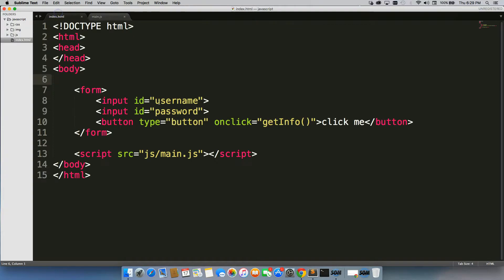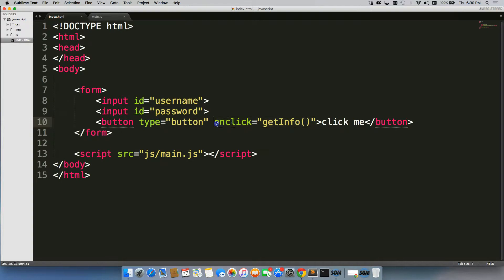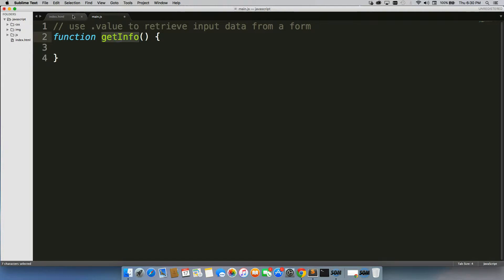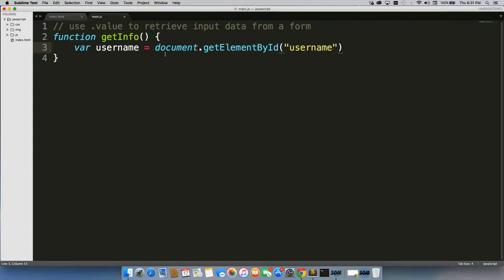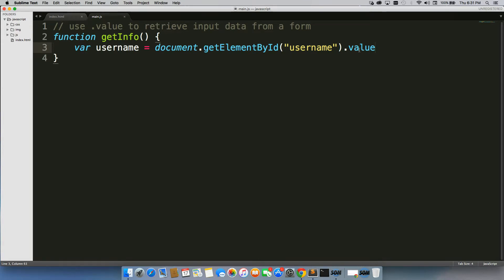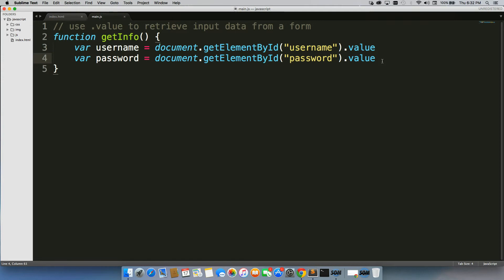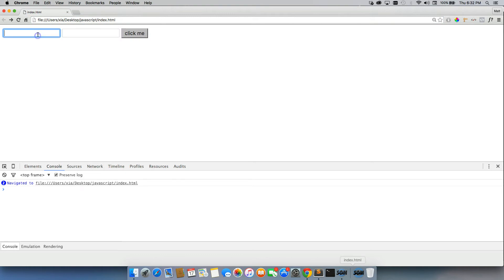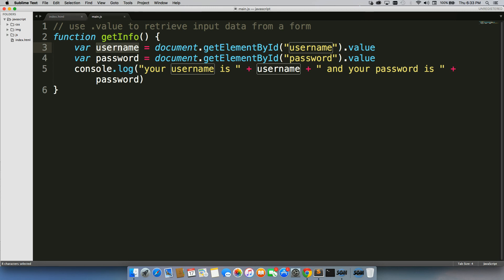How to use .value to retrieve form info